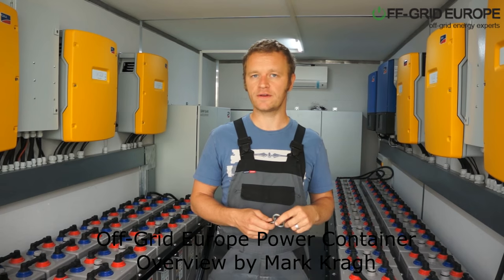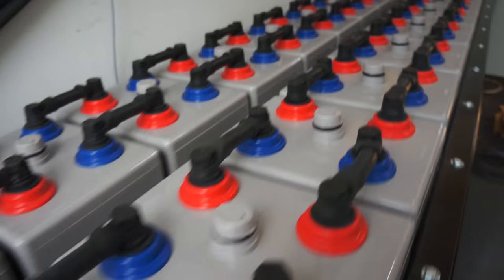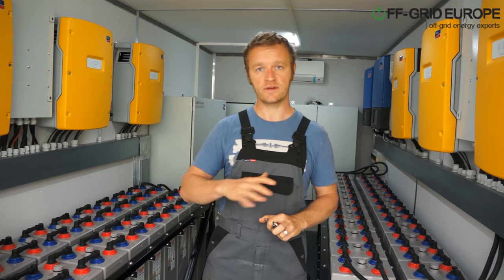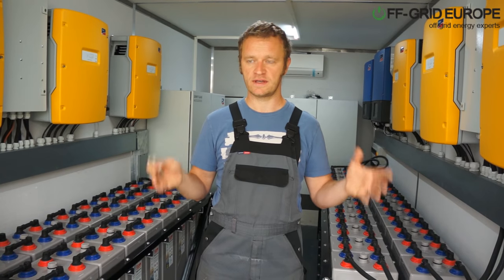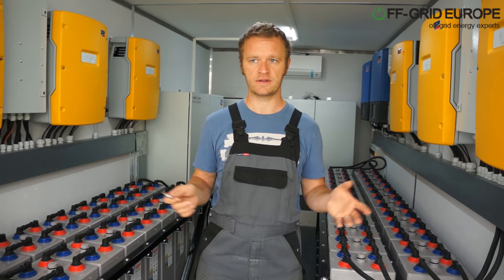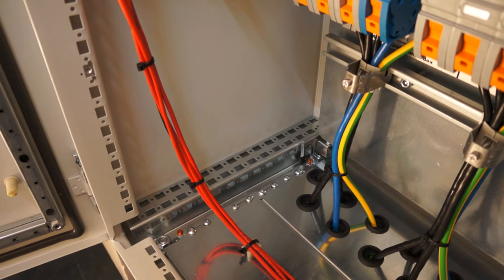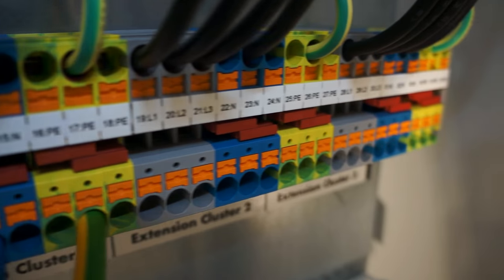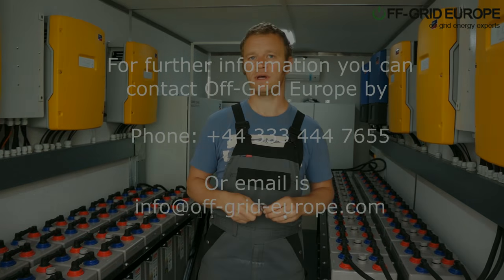Off-Grid Europe Solar Power Generator Container with aircon inverter and battery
This is the Off-Grid Europe Power Container. The unit includes a full monitoring suite for remote access globally, packed for transport. with 40kw solar panels installed, the system is able to produce about 150-200kwh pr day within 20 degrees of the equator. The system is fully air conditioned and remote controlled, to ensure maximum life time. All hardware is top quality European components, suitable for NGO, governmental, industrial and private application. Systems are pre-assembled and pre-commissioned before shipping to ensure they are fully functional upon arrival.

This unit contains the following gear

96 Fiamm SMG/S Gel  batteries with 2000 ah @ C120